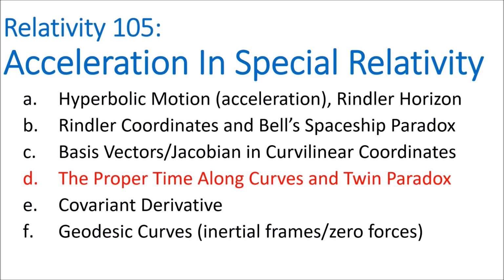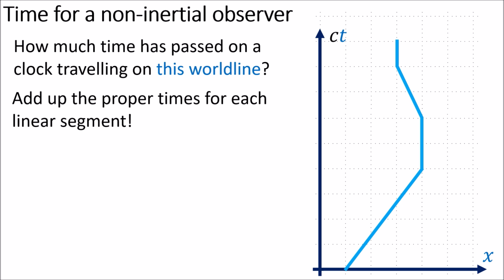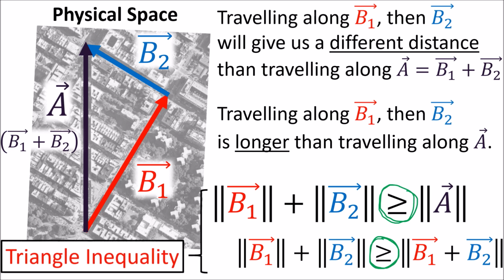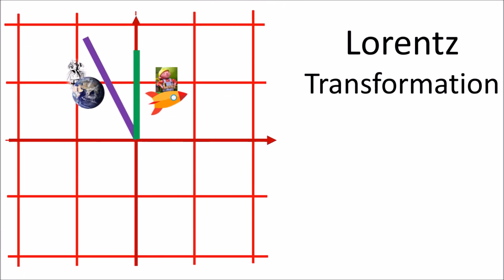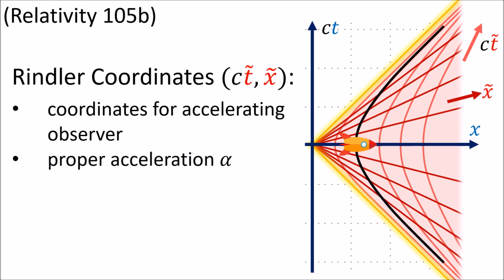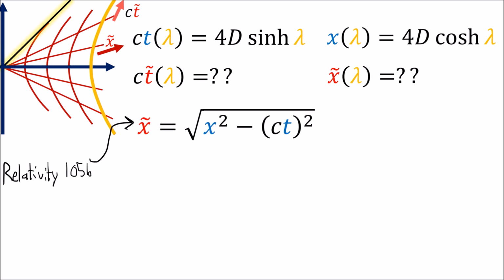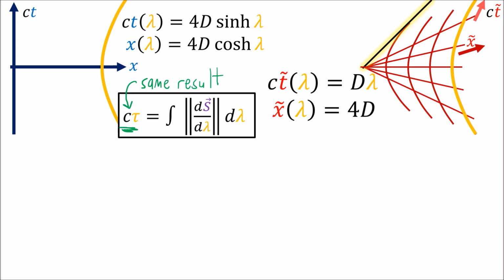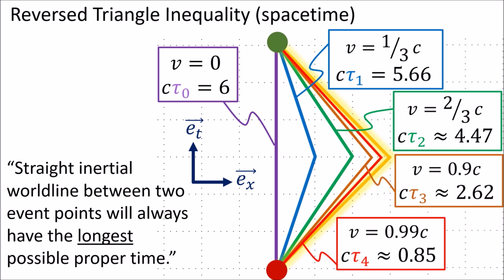Relativity 105d: Acceleration - Twin Paradox and Proper Time Along Curves (Rindler Metric)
Previous videos on the calculating the lengths of curves in Tensor Calculus series:

0:00 Intro
1:43 Proper Time review
4:09 Proper Time for non-inertial worldline
6:20 Twin Paradox Calculation
8:11 Reversed Triangle Inequality
12:03 Twin Paradox Resolved
14:39 Proper Time along Curves
18:04 Example calculation (inertial coordinates)
22:27 Example calculation (Rindler coordinates)
27:04 Proper Time Curves Conclusion
30:01 Summary